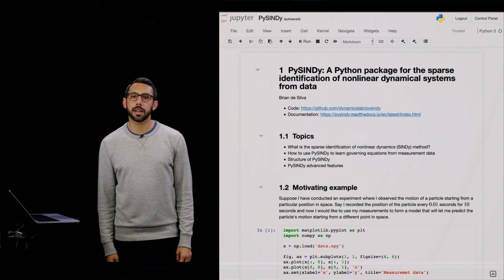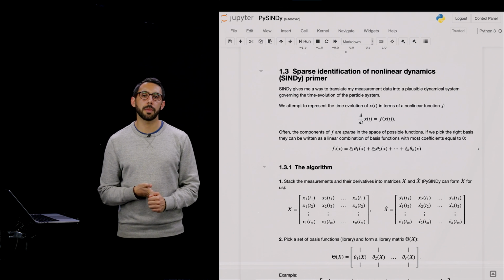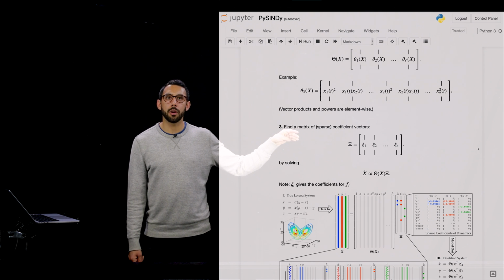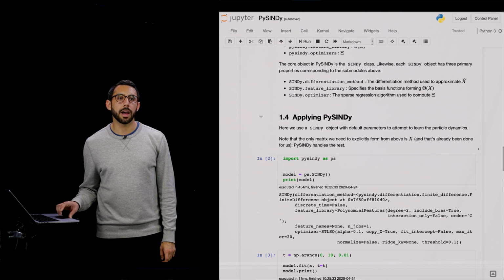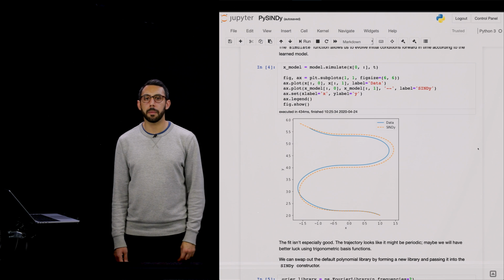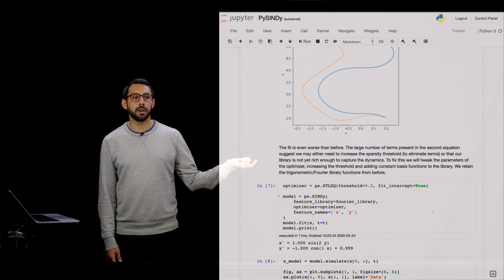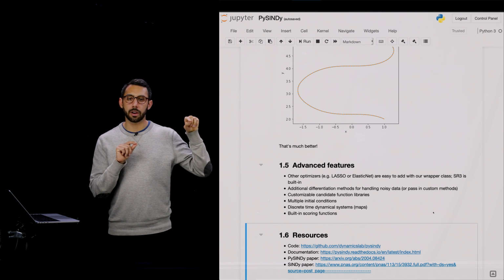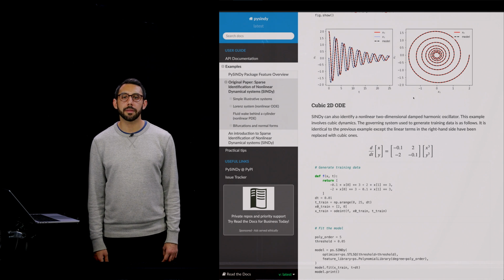PySINDy: A Python Library for Model Discovery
PySINDy: A Python package for the sparse identification of nonlinear dynamical systems from data

by Brian de Silva, Kathleen Champion, Markus Quade, Jean-Christophe Loiseau, J. Nathan  Kutz, Steven L. Brunton